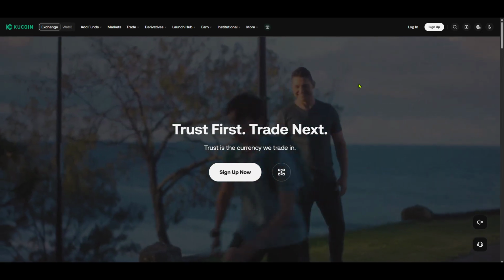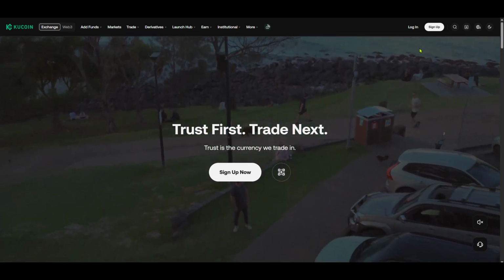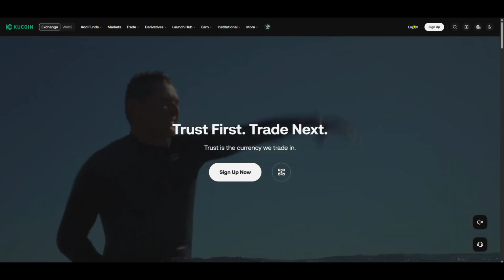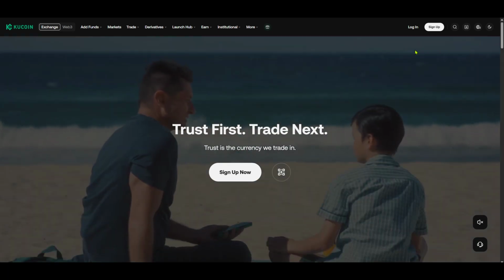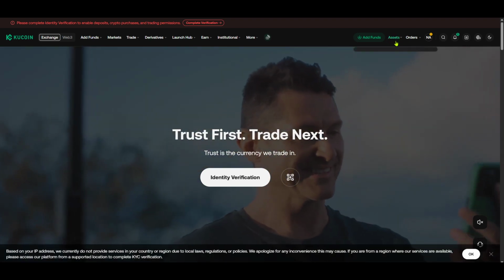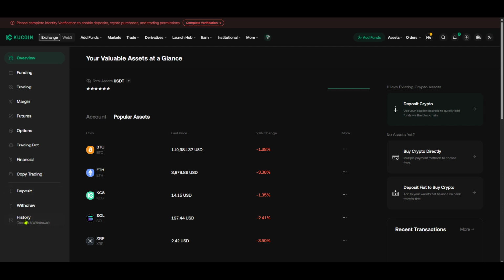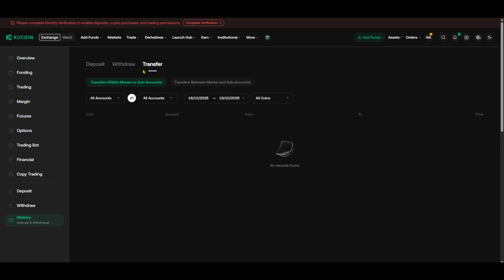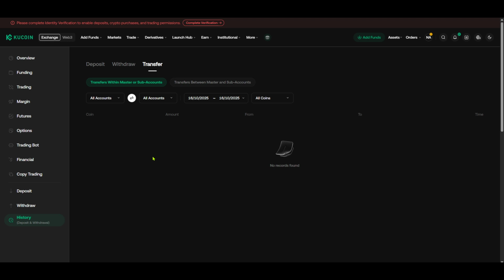How To Provide The Correct Transfer Record To Kucoin Customer Support [2025 Guide]